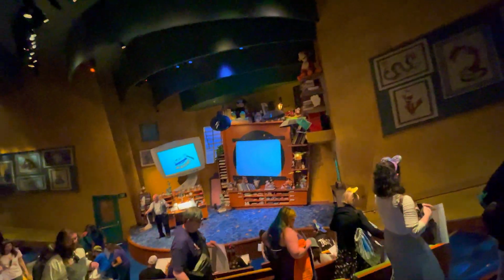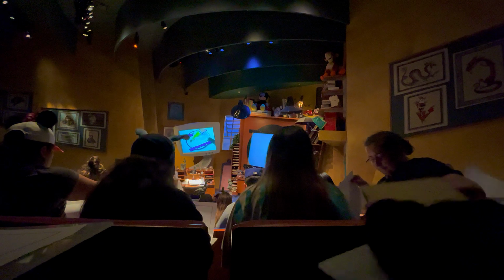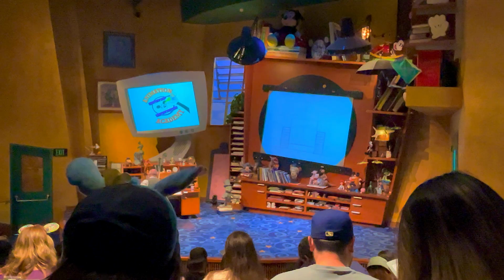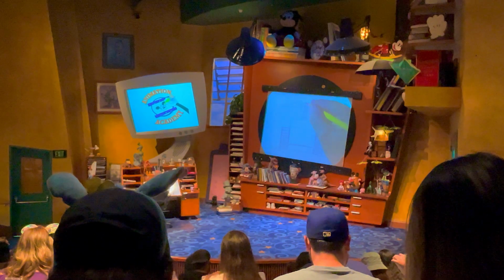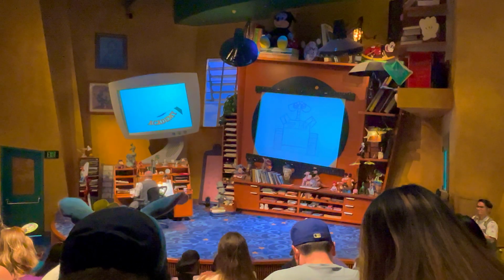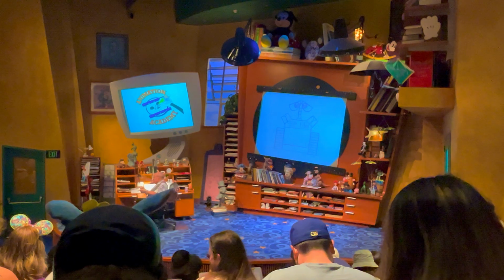📝 Animation Academy (WALL-E) | Disneyland California Adventure | How To Draw Walkthrough | 4K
Animation Academy is an attraction at Disney California Adventure, Walt Disney Studios Park, Hong Kong Disneyland, Disney's Animal Kingdom and Epcot. The same attraction formerly existed in Disney's Hollywood Studios, and Disney Quest, which closed in 2017.

Tokyo Disneyland also features an almost identical attraction, named simply Disney Drawing Class, within The Disney Gallery in World Bazaar. The attraction was closed permanently on September 30, 2016, to make way for Bibbidi Bobbidi Boutique.

In Shanghai Disneyland's Marvel Universe, a similar attraction called Marvel Comic Academy is operating. This attraction features Marvel Comic's characters instead of Disney movies characters.

At Disney's Animal Kingdom, The Animation Experience at Conservation Station opened within Rafiki's Planet Watch on July 11, 2019, and its drawing classes feature popular Disney animals.

The Epcot version will open in Play! Pavilion in 2024 with Edna Mode from The Incredibles making appearances and teaching guests how to draw different Disney characters.

Summary
The attraction opened together with Disney Quest in Walt Disney World in 1998. It was also added[when?] to Disney's Hollywood Studios and Disney California Adventure. It can be found within Art of Disney Animation at Walt Disney Studios Park. The attraction opened at Hong Kong Disneyland on July 14, 2007 and is located adjacent to the Opera House in Main Street, U.S.A.

The attraction itself is a drawing session with a Disney animator who teaches guests to draw a Disney character. Guests may take their own artwork home if they want after the drawing session.

Learn the Secrets of Drawing
Fun for all ages and experience levels, this unique hands-on experience teaches you simple tricks and techniques to give your drawing that special Disney flair. Receive step-by-step instruction on how to illustrate your own version of a popular Disney character, and when you’re done, keep your art as a souvenir!
No Reservations—or Talent—Required
Classes occur every 30 minutes. To participate, simply show up at the Disney Animation Building where you can join in the fun once space is available.
The Disney Animation Building
While you’re here, pencil in some other experiences that showcase Disney movie magic.
See still images and video clips illustrating the creative process—from pencil to pixel—at the Animation Courtyard gallery in the main lobby.
Visit the Sorcerer’s Workshop to create your own simple animation in the Magic Mirror Realm and uncover your “inner Disney self” in The Beast’s Library!
Step up to the “hydrophone” for a live chat with Crush, the totally tubular turtle from Finding Nemo—and meet his new pals from Finding Dory at Turtle Talk with Crush.

📝 Animation Academy (WALL-E) | Disneyland California Adventure | Full Experience Walkthrough | 4K